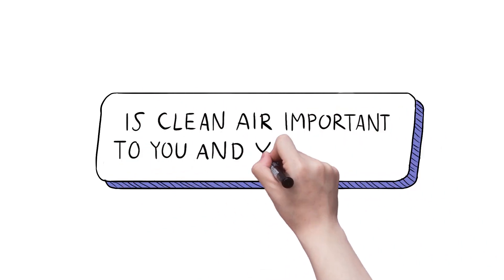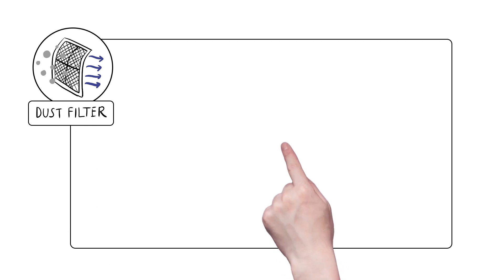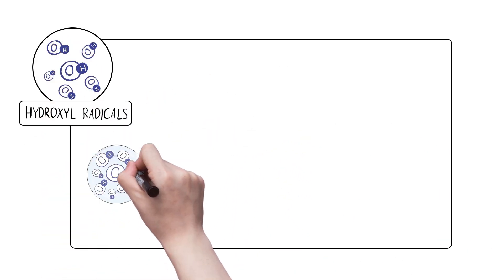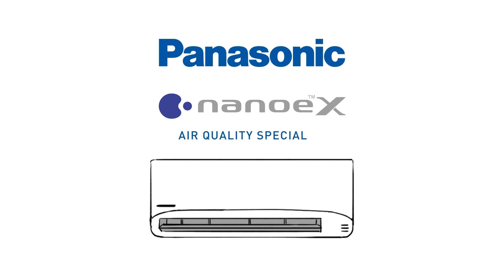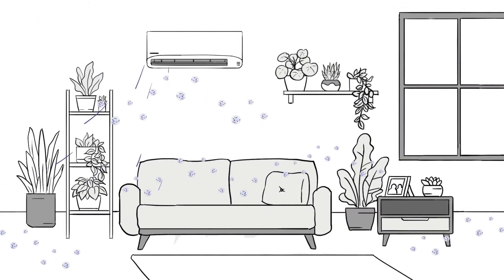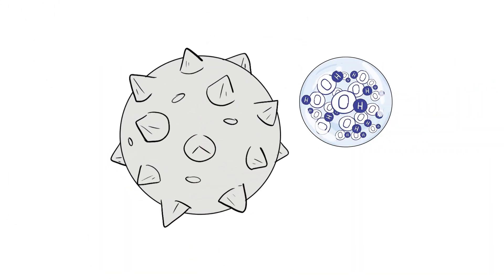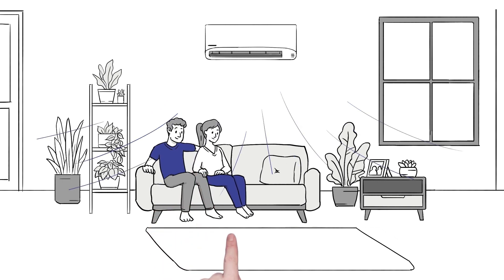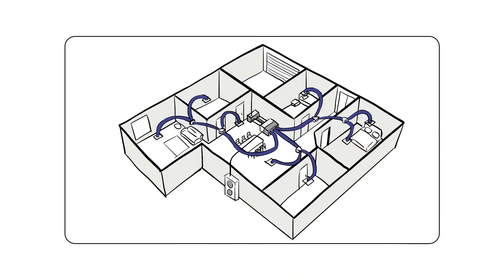How Panasonic’s nanoe™X Technology Works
Is clean air important to you and your family?
All air conditioners heat and cool, but did you know Panasonic air conditioners also feature unique nanoe™X technology to purify the air and inhibit the impurities within a room?